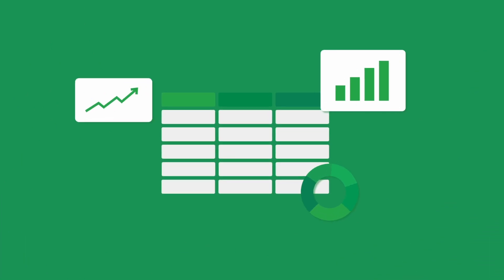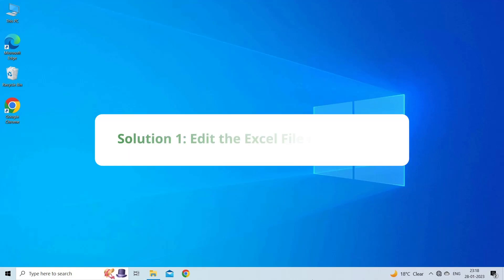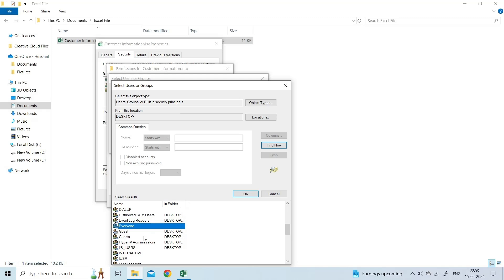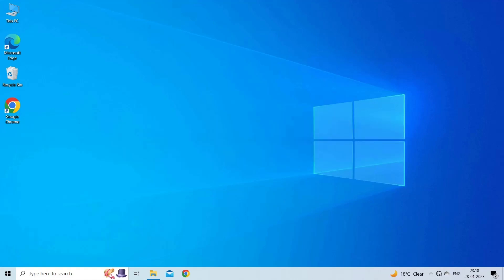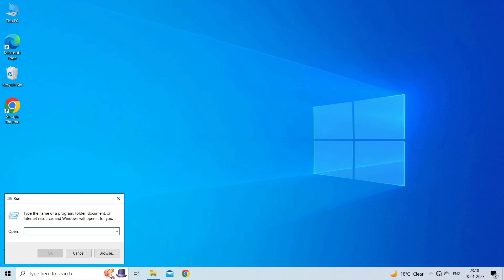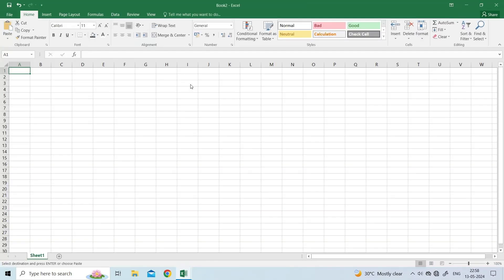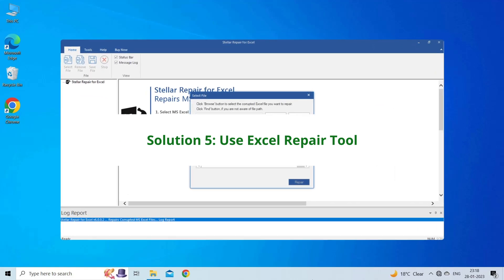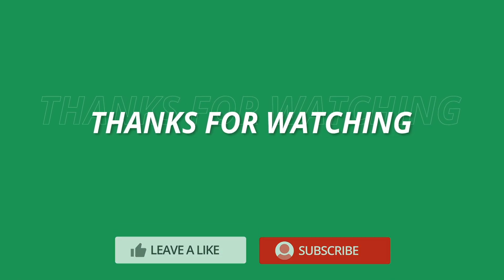Excel EXE Application Error 0xc0000142 - Quick Fix You Need! | Excel Tech & Tricks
If you're facing the Excel EXE Application Error 0xc0000142, don't worry! This step-by-step guide will show you exactly how to fix the issue quickly and efficiently. Whether you're troubleshooting for the first time or have been struggling for a while, this video will walk you through every solution—from identifying the root cause to applying proven fixes.

Key Moments in Video:

0:00 Intro
0:37 Solution 1: Edit the Excel File Permissions
1:47 Solution 2: Update the Excel App
2:16 Solution 3: Open Microsoft Excel in Safe Mode
2:47 Solution 4: Repair Microsoft Office
3:42 Solution 5: Use the Excel Repair Tool